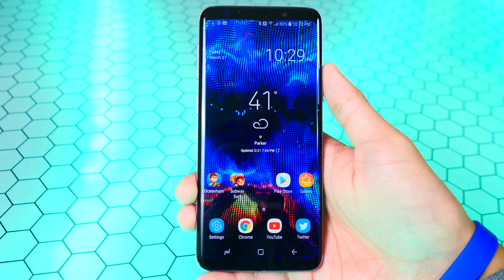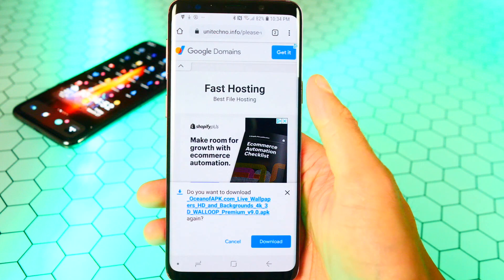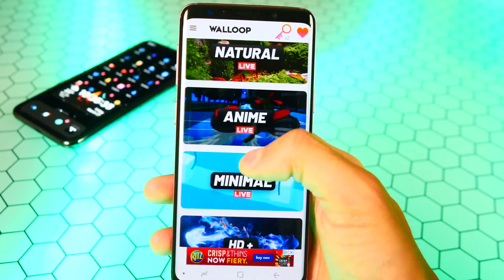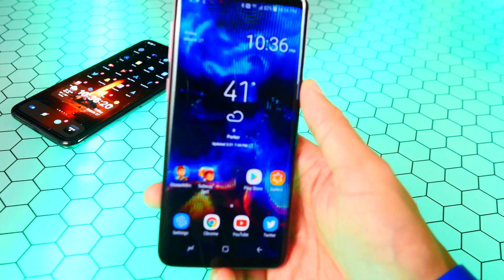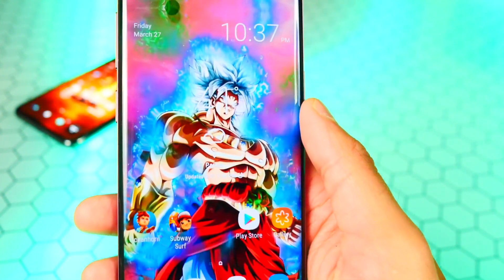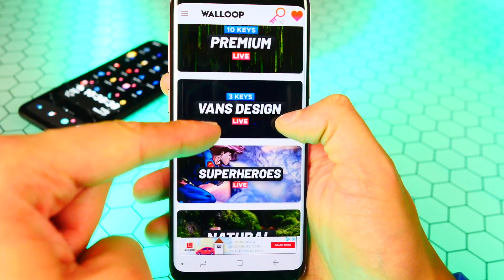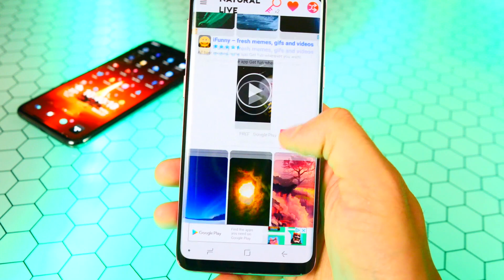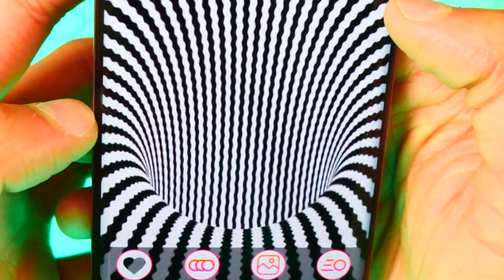Get HD LIVE Animated Wallpapers on ANY Android Phone/Tablet (NO ROOT!!!) - 2020 (Video Wallpapers)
Walloop ➨ (*Link updated. I had to takedown the other one because of copyright)